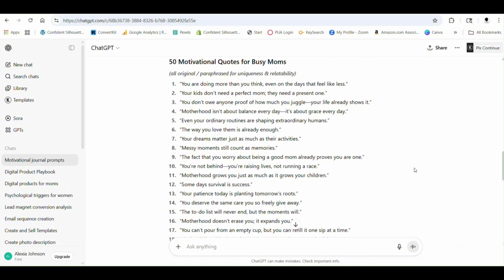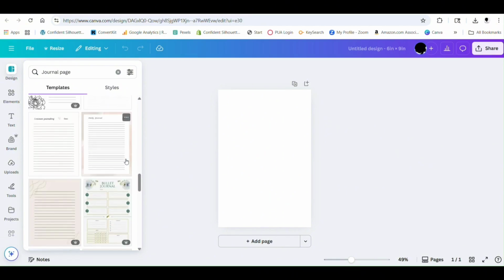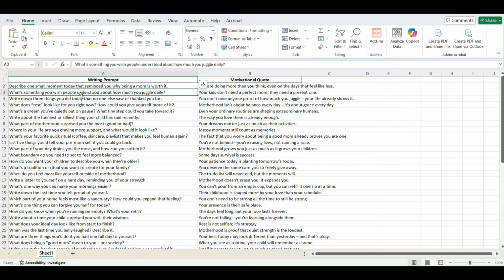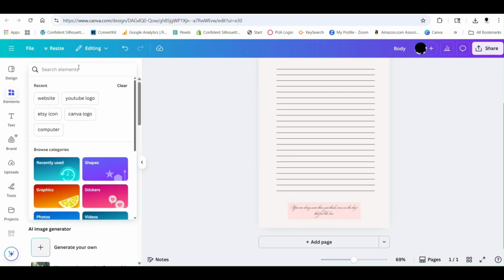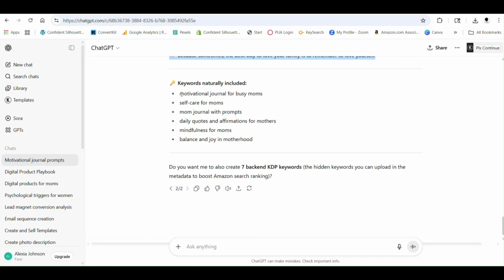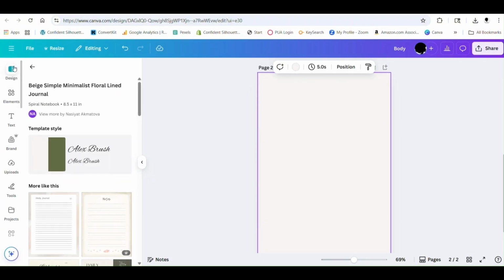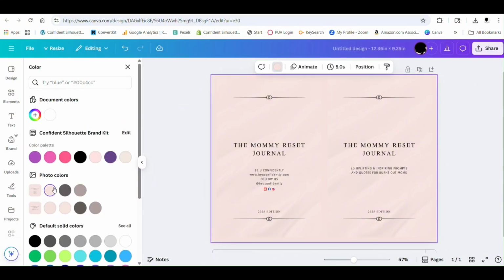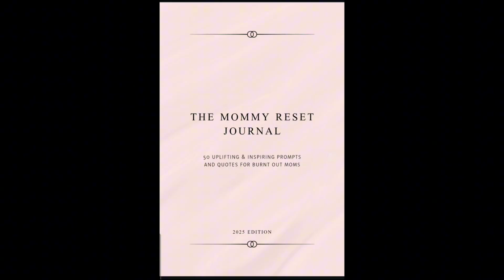Turn Prompts into a Full Journal in MINUTES | Canva Bulk Create Hack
Learn how to create 50+ page journals in minutes using Canva's bulk create feature. I also show you how to use ChatGPT to create the journal. Then I walk you through uploading it to Amazon KDP.

Want passive income? Grab my Canva to Cash Playbook to sell digital products fast